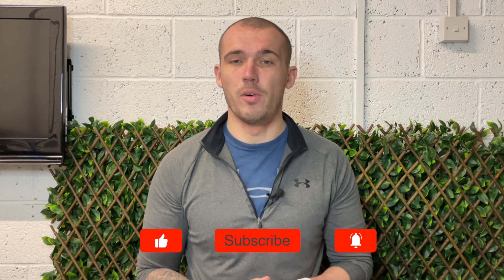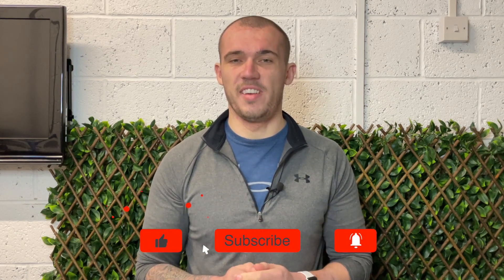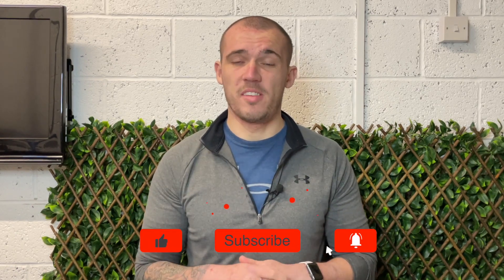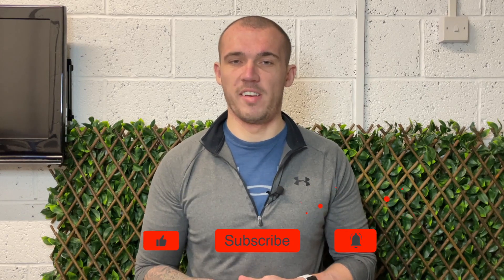Wi-Fi Repeaters: Everything You Need to Know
In this video, we talk about what Wi-Fi repeaters are, how they work, and whether there are some better alternatives out there that you should consider.

Contents of this video:
0:00 - Introduction
0:26 - What is a Wi-Fi repeater?
0:57 - How does a Wi-Fi repeater work?
1:42 - What is the difference between a Wi-Fi repeater, extender, and booster?
3:01 - What are the drawbacks of using a Wi-Fi repeater?
3:37 - How to install a Wi-Fi repeater
4:05 - Is a Wi-Fi repeater secure?
4:28 - Do Wi-Fi repeaters reduce Internet speeds?
5:34 - What are the alternatives to a Wi-Fi repeater?
6:32 - Wrap up